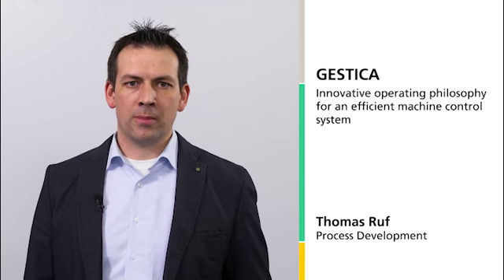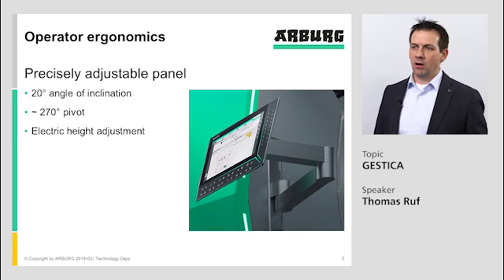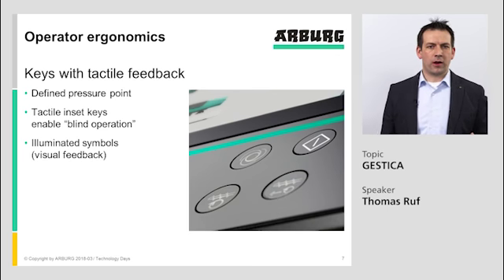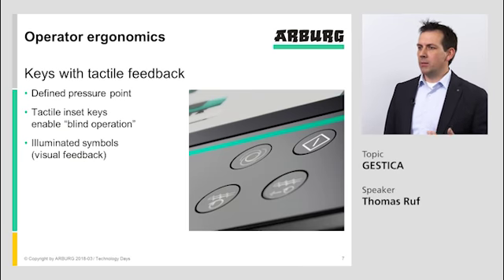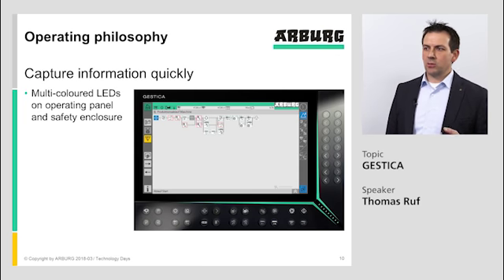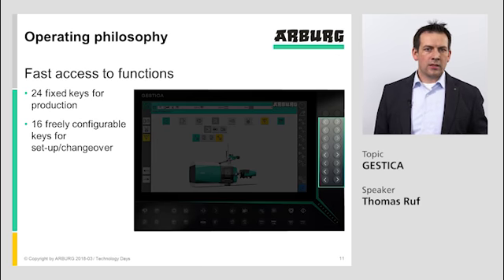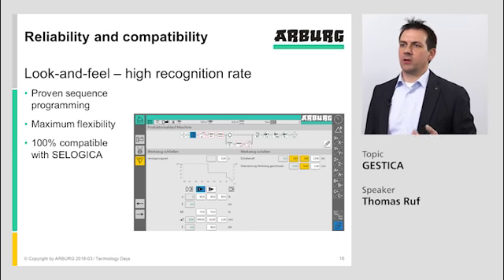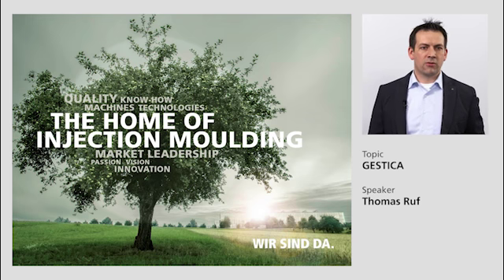Expert presentation: GESTICA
– In his presentation entitled "GESTICA - Innovative Operating Philosophy for Efficient Machine Control" at the ARBURG Technology Days 2018, process developer Thomas Ruf examines the operating concepts behind the new GESTICA control system and how intuitive gesture control combined with a unique design can achieve time and cost savings.